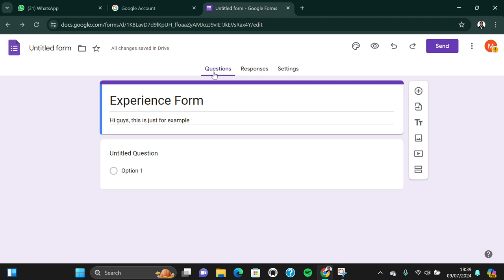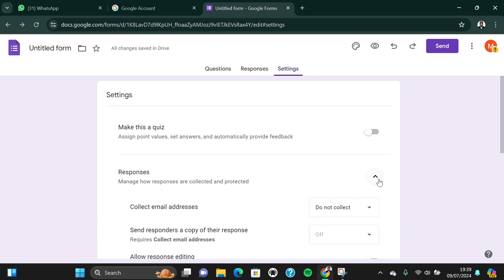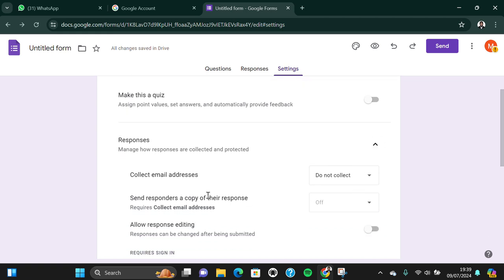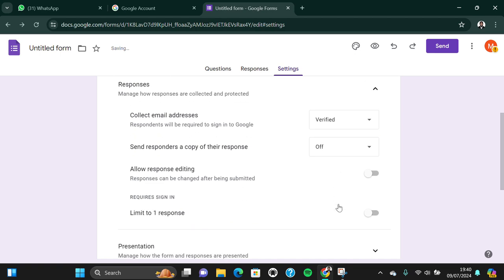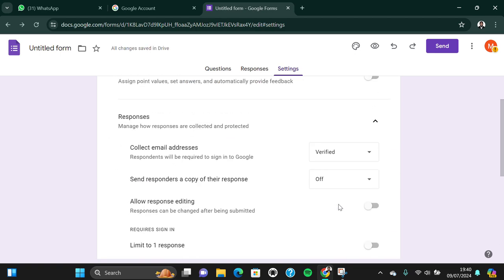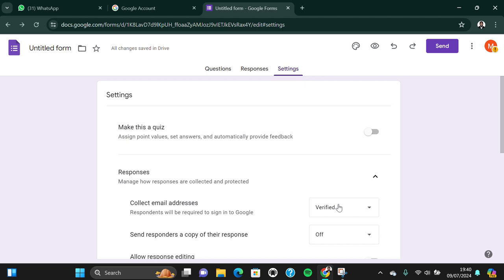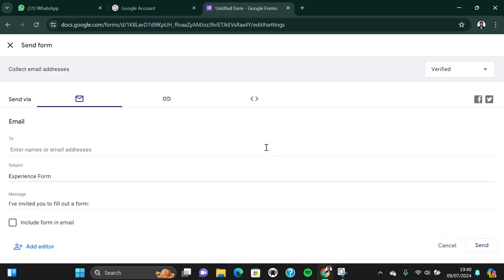❤️ LEARN: How to Make Google Form Automatically Email Address Recorded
LEARN: Your Essential Tech Guide! 🚀 In this tutorial, we'll show you how to make Google Forms automatically record email addresses. This feature is incredibly useful for collecting responses while ensuring you have a way to follow up with participants. You'll learn how to set up your Google Form to capture email addresses, configure settings for automatic recording, and manage collected emails effectively.